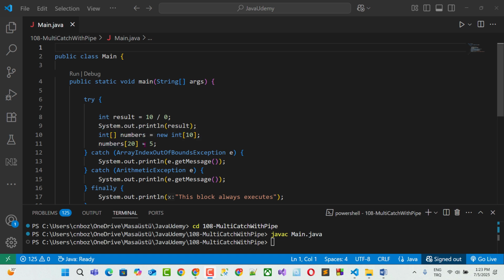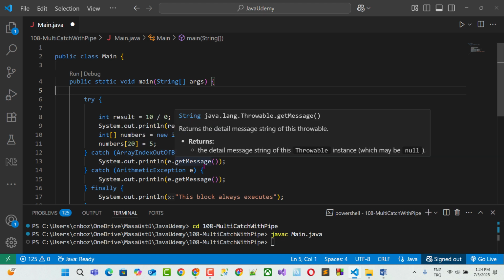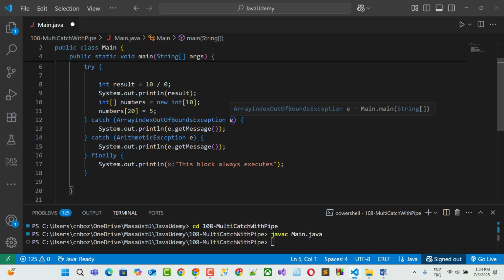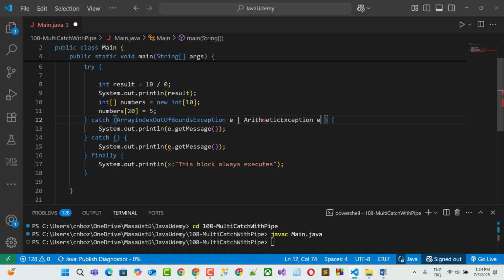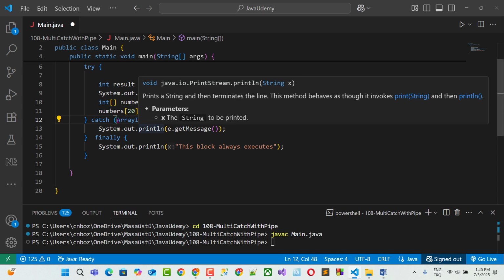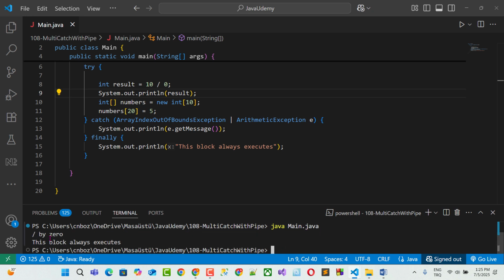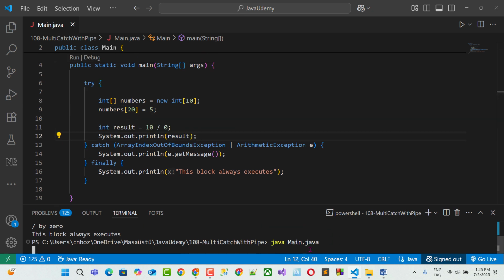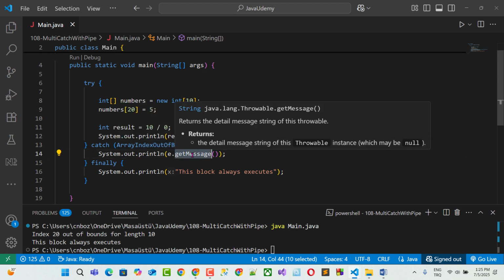#108 Java Multi-Catch With Pipe Operator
In this tutorial, you’ll learn how to use the pipe (|) operator in Java’s multi-catch block to handle multiple exceptions at once. We’ll cover the syntax, rules for combining exception types, and common mistakes to avoid. You’ll also see practical examples showing how the pipe operator helps reduce repetitive code while keeping exception handling clean and efficient. Perfect for beginners learning Java’s advanced exception handling techniques.